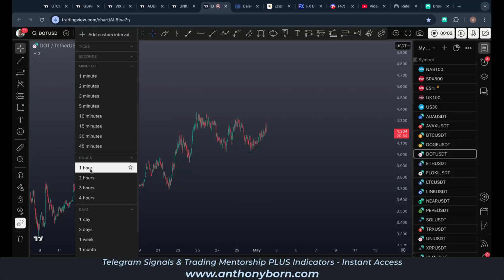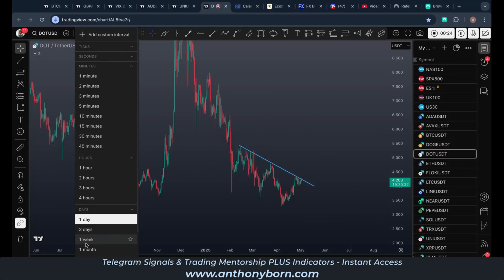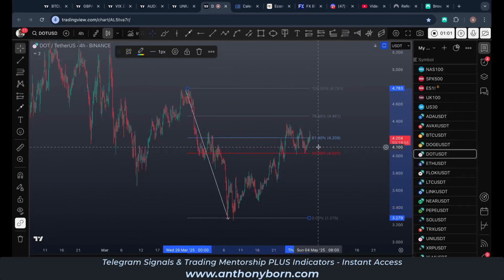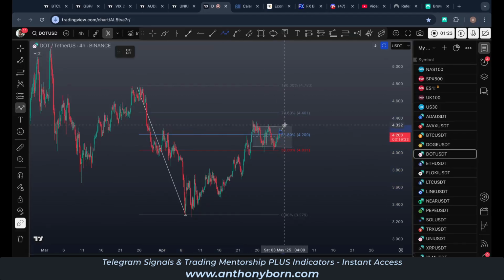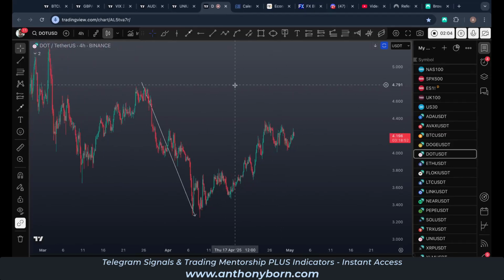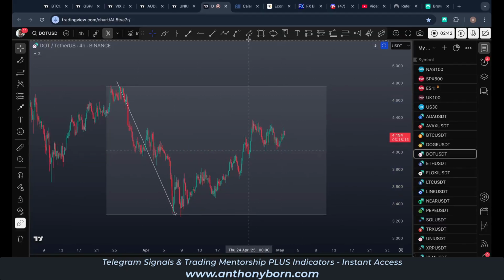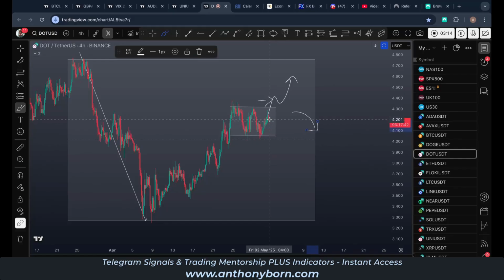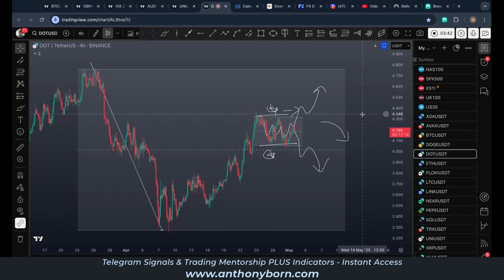Polkadot Setup Unfolding 📉 Wait for the Break without silence